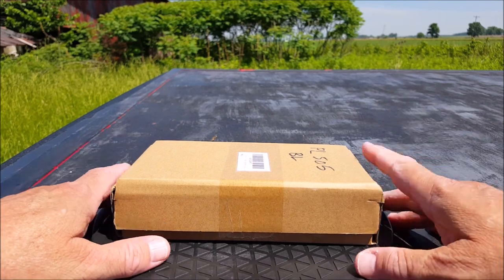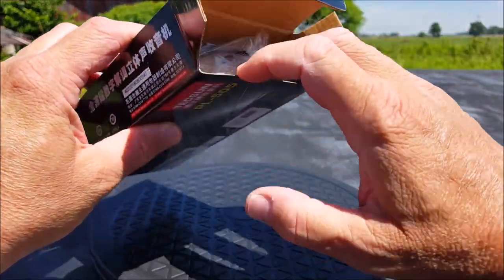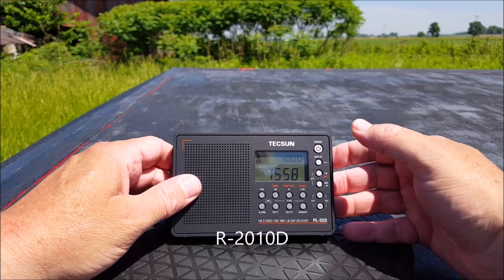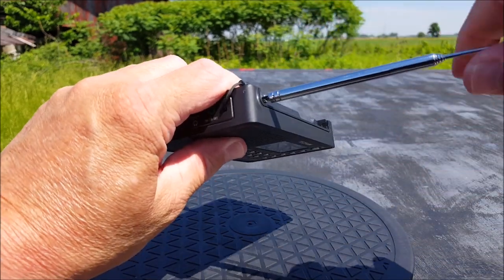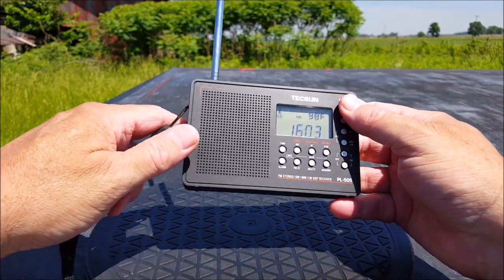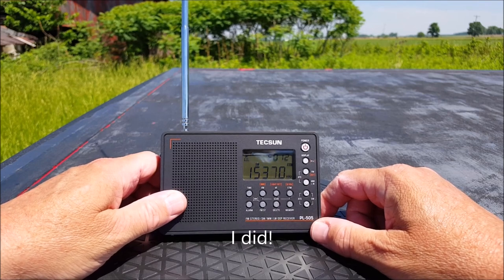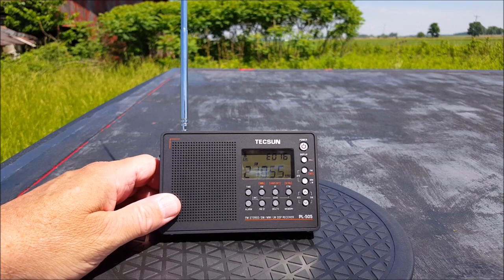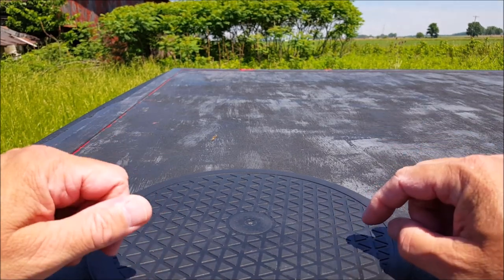Let's take another look at the Tecsun PL-505 Radio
I've been asked why I don't provide links to where all these radios can be purchased.
1.  This is a best of series.  I can't even remember where I bought all these.
2.   I have hundreds of hours searching for these radios.  Contrary to a viewers belief most of the radios I purchased with my own money.
3.  I hate shopping for other people,  are we really so dumb we have to have a link to everything?
4.  If number 3 is true here's a tip.   Google is a great search engine.  Just type in a radio brand and model number and you'll do fine.